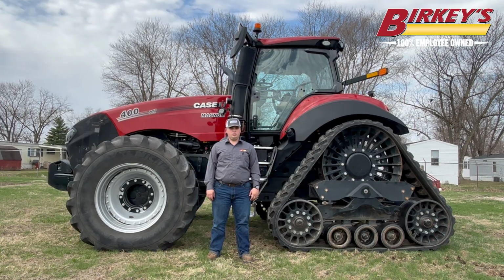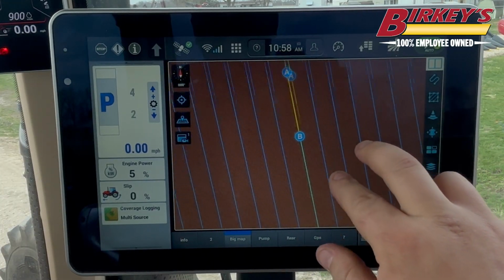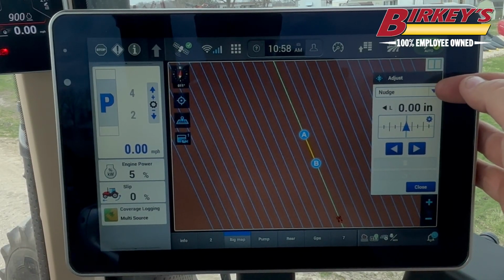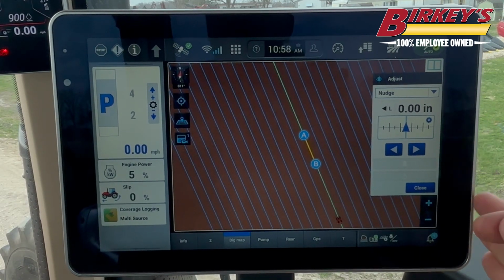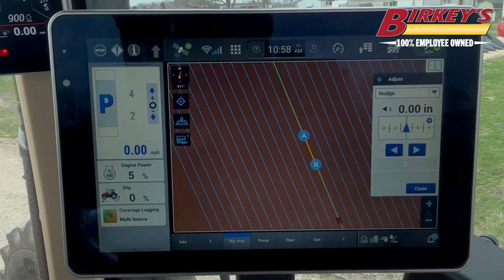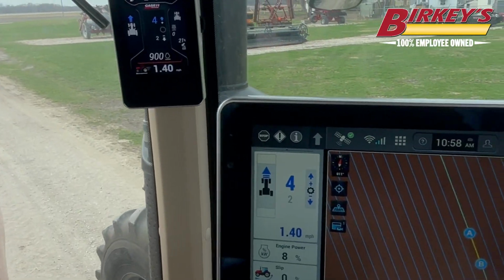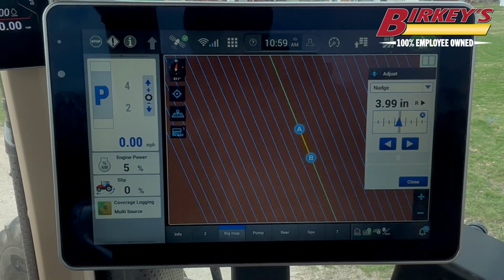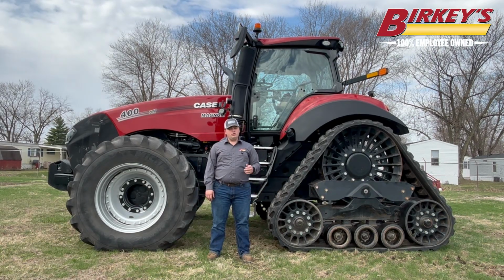Pro 1200 Display Video Guide: How to use the Nudge Function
In this quick tutorial, Nolan Regan from Birkey's Farm Store demonstrates how to use the Nudge function on the Case IH Pro 1200 display. Learn how to access the Nudge settings under the maps and track tabs to make real-time left or right adjustments while auto-guidance is engaged. This feature is essential for correcting GNSS drift or implement drift on the fly.